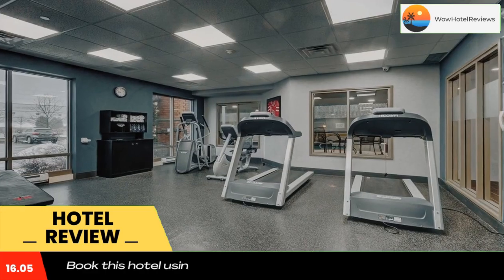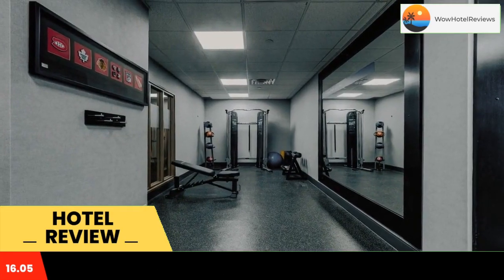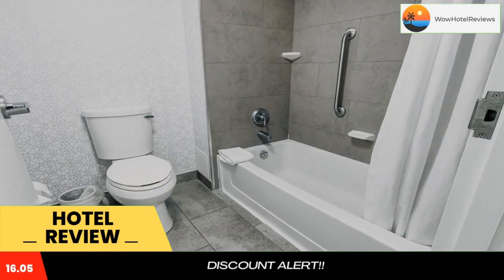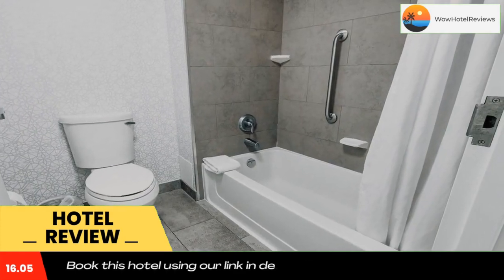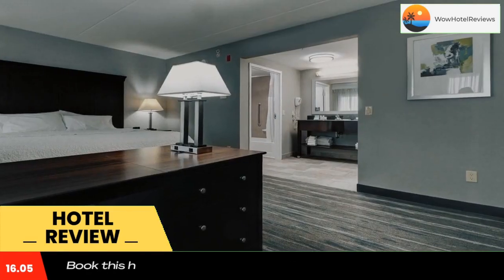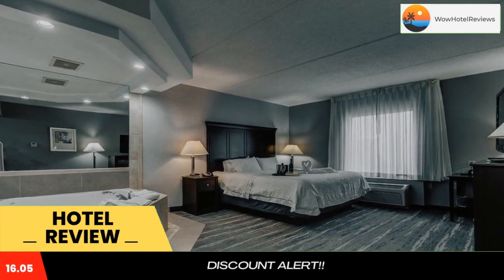Hampton Inn & Suites by Hilton Brantford Review - Brantford , Canada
Hampton Inn & Suites by Hilton Brantford

The Hampton Inn & Suites by Hilton Brantford is a nonsmoking hotel offering a free hot daily breakfast. Free WiFi is available throughout.

Every room includes a flat-screen LCD TV with HD channels. Additional room amenities include a microwave, mini-refrigerator and coffee maker.

A fitness room and indoor pool are on site. For added convenience, the hotel has coin laundry facilities and a 24/7 convenience store.

The hotel is a short distance from The Sanderson Center for the Performing Arts (5 mi) and The Alexander Graham Bell Homestead (6.8 mi). African Lion Safari is 30 minutes' drive away.